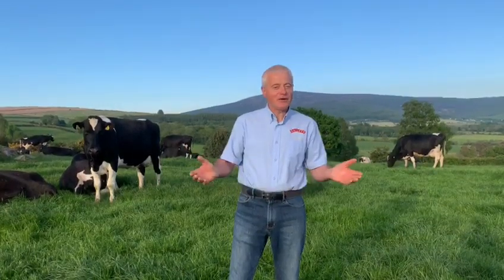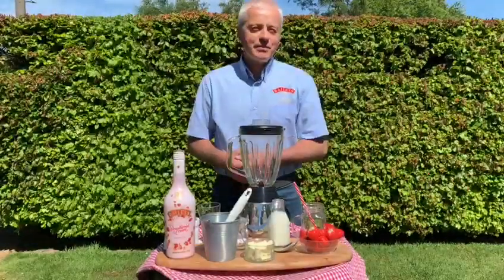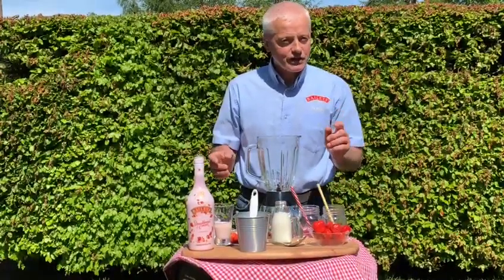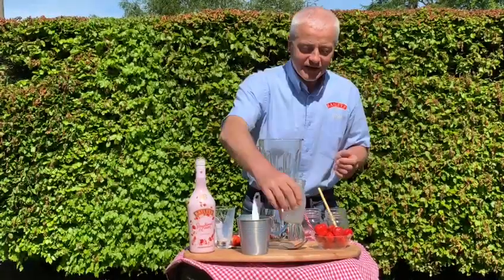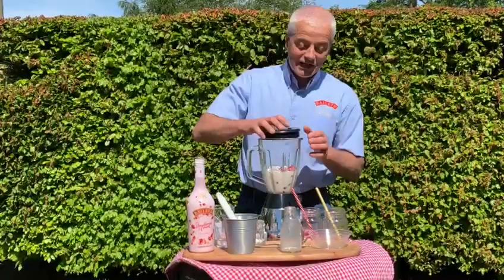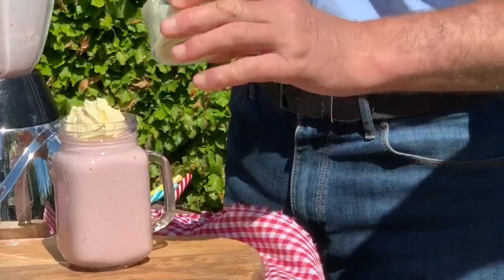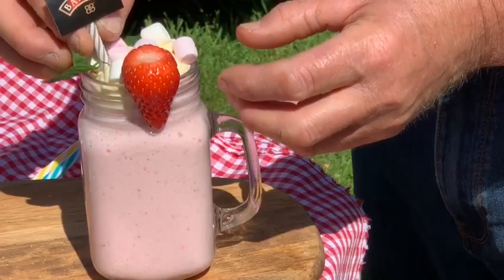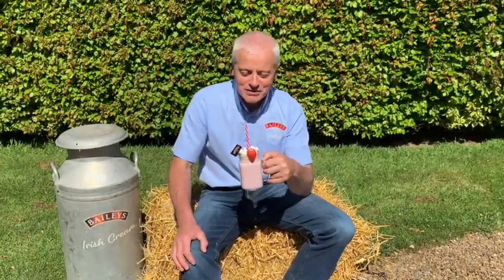Joe's Baileys Strawberries and Cream Milkshake!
Deliciously Baileys